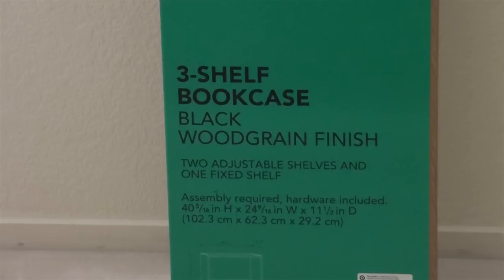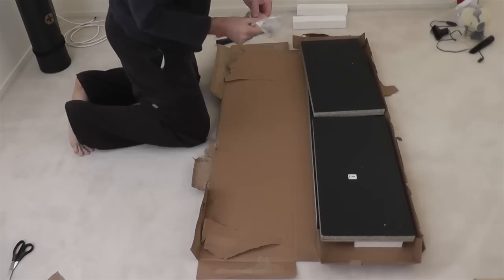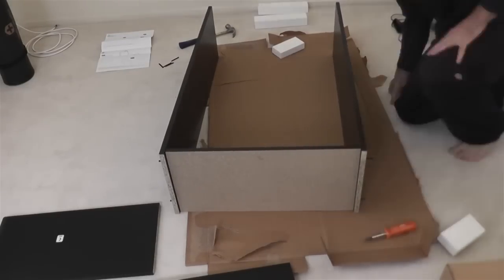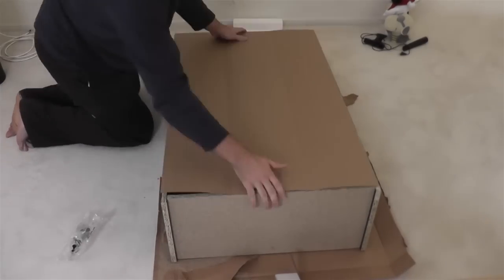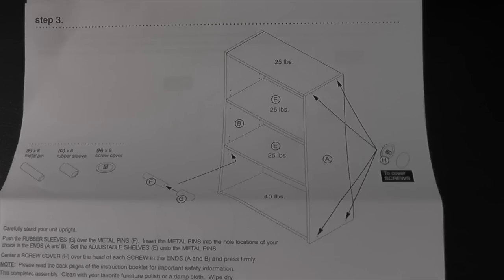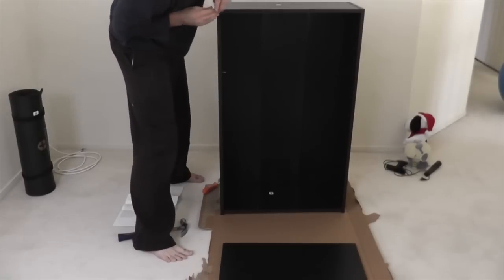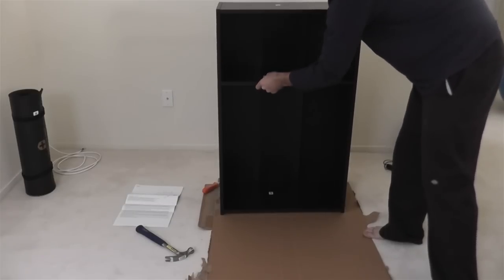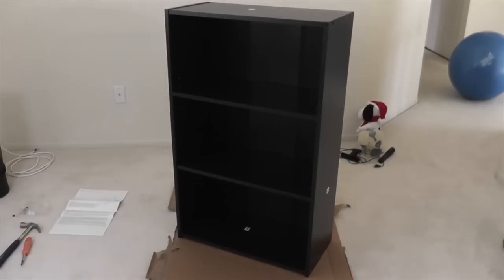Unboxing the Room Essentials 3-Shelf Bookcase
Unboxing the Room Essentials 3 Shelf Bookcase By Sauder Woodworking Company For Target

Tools Used:
Scissors
Phillips Screwdriver
Hammer

Item Information
411761
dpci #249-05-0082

Manufactured by Sauder Woodworking Company For Target

I bought this bookcase for 18.99 at Target!